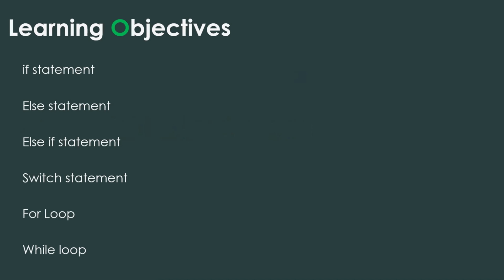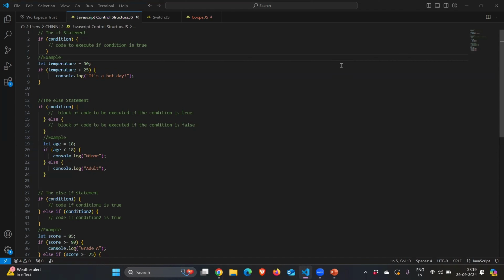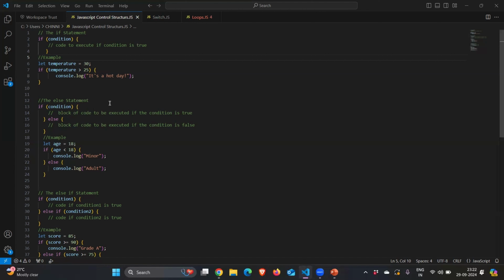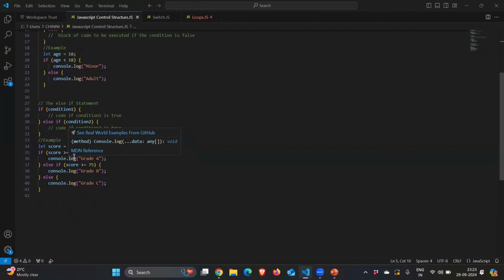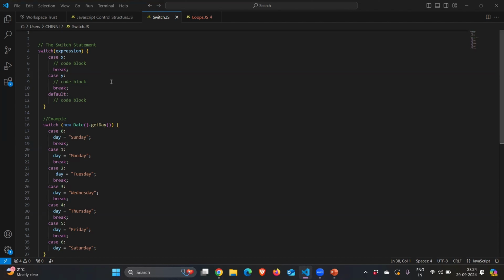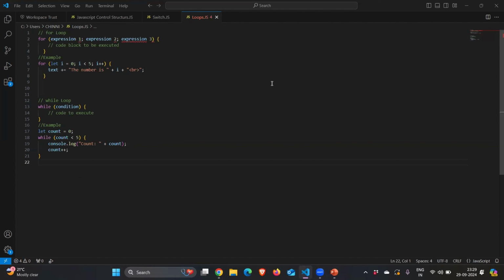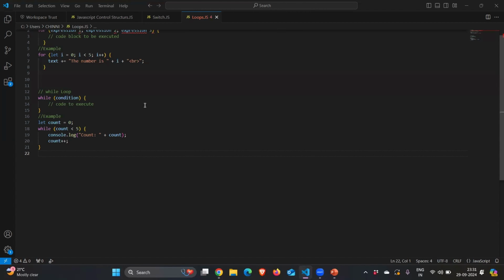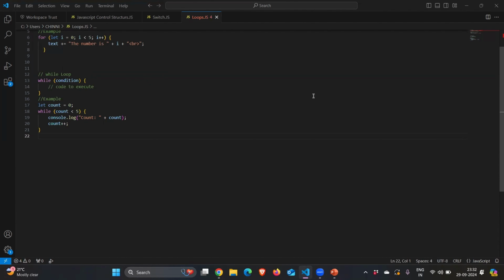04-Java Script for ServiceNow (if,if-else, switch statements; for & while iterations)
This video explains Javascript: if, if-else, switch statements, for, and while iterations. Sandeep, a ServiceNow expert at Palni Inc., presents it.